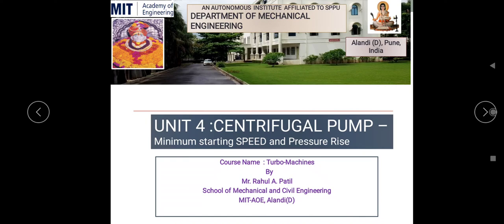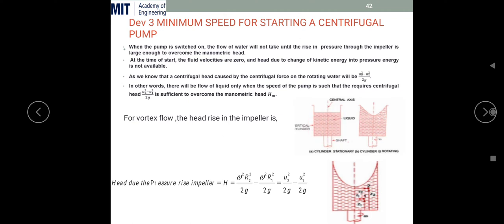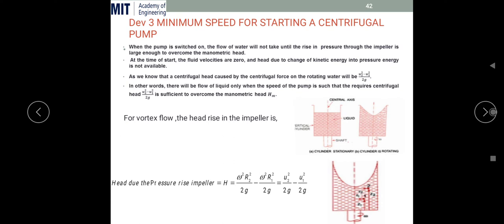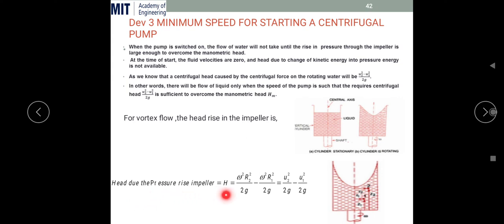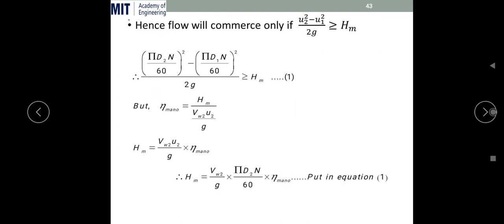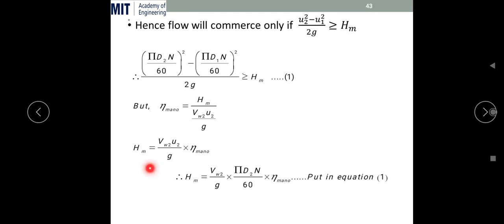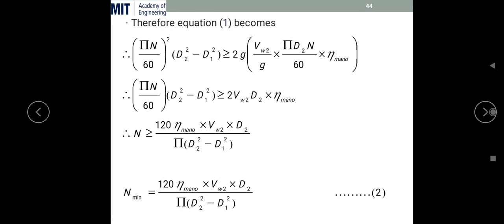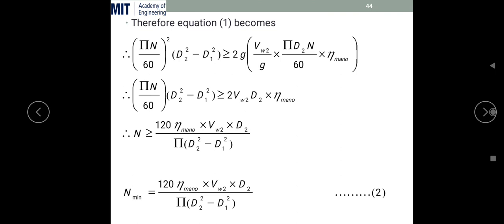Centrifugal Pump - Minimum Starting Speed and Pressure Rise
This video presents the derivation on Minimum Starting Speed and Pressure Rise in Centrifugal Pump